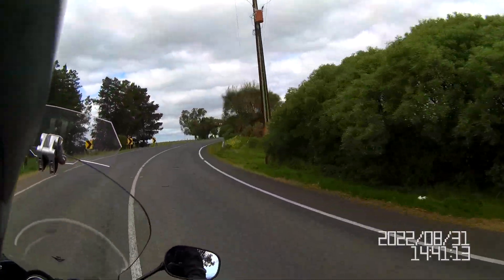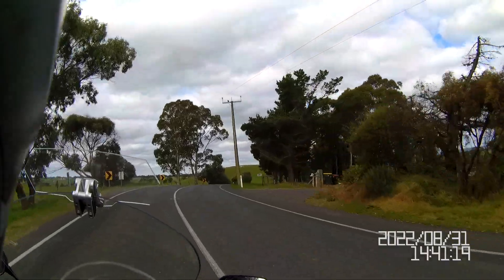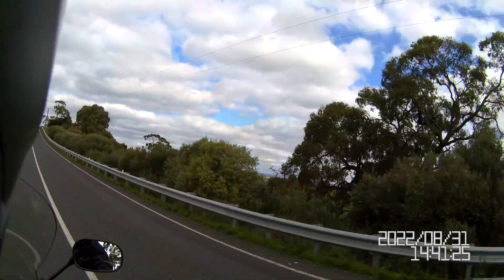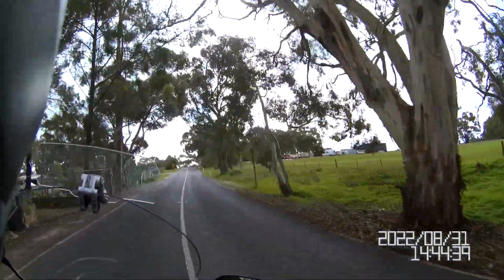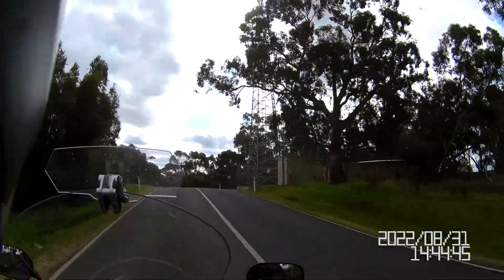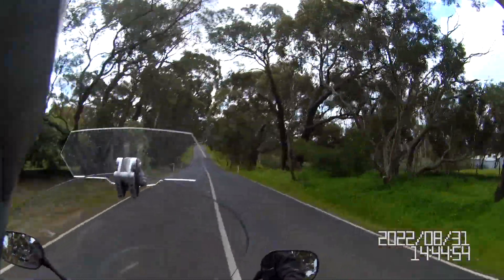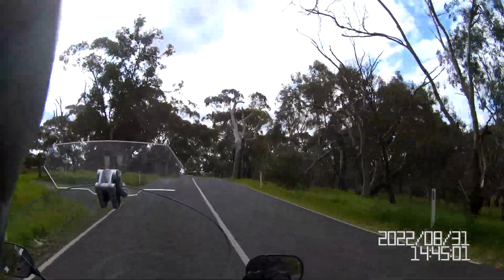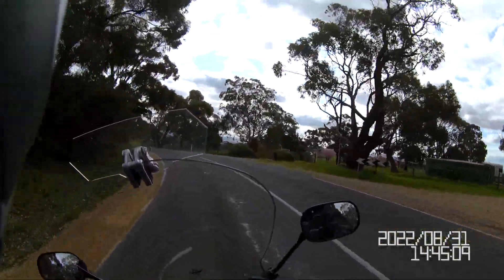Vlog #630 A Common Problem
But what I did will it fix it!